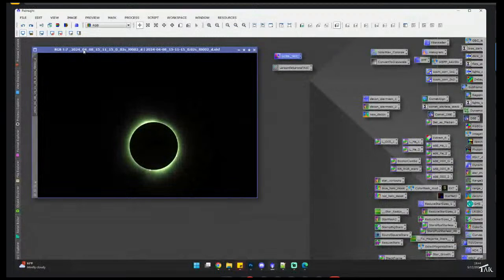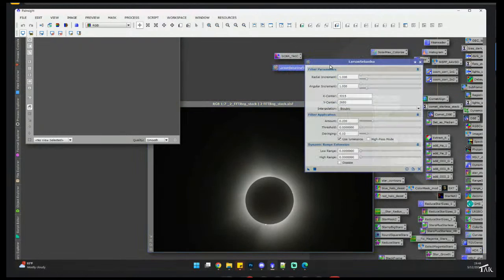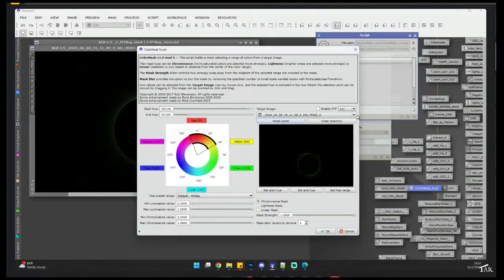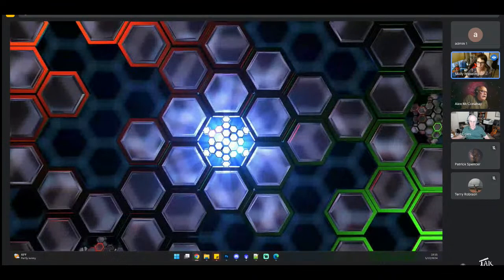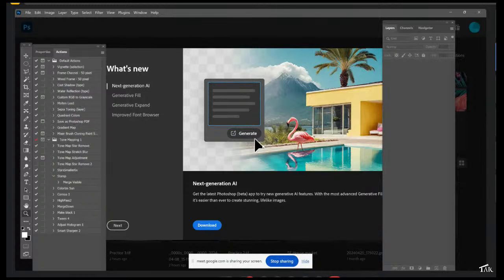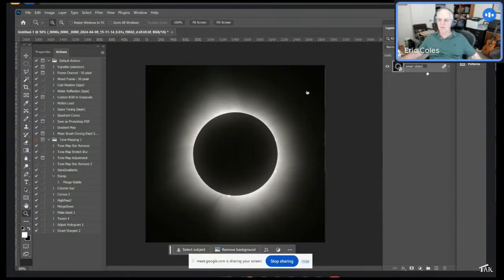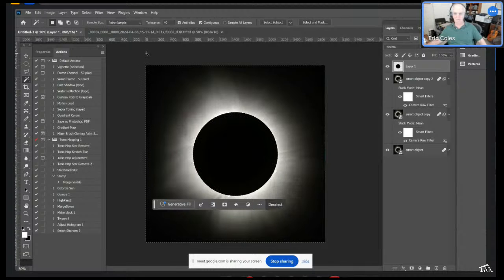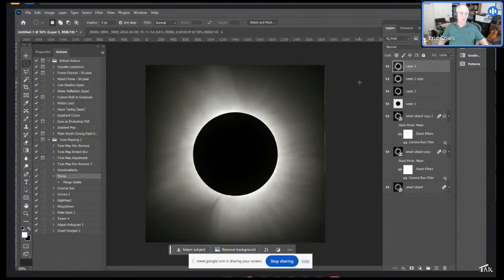Processing Solar Eclipse Images | 2024-05-12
Members of the TAIC crew demonstrate methods for processing your solar eclipse photos!